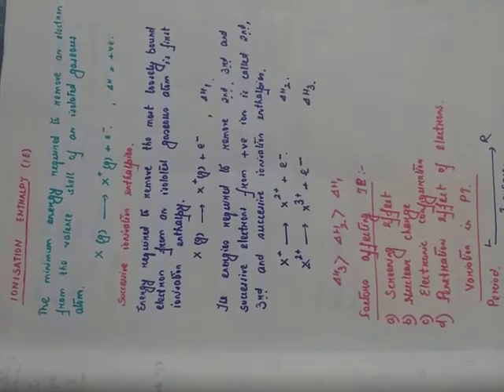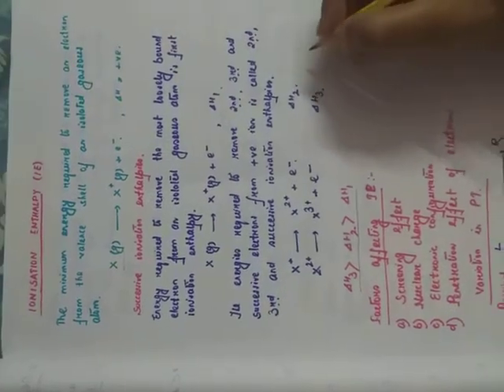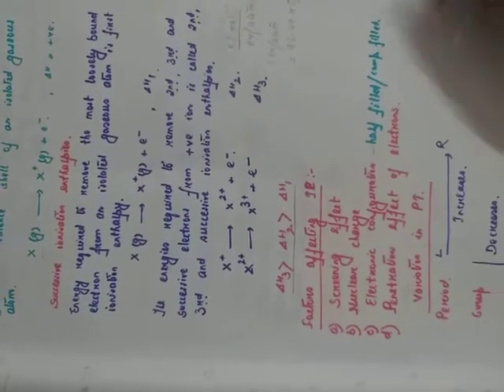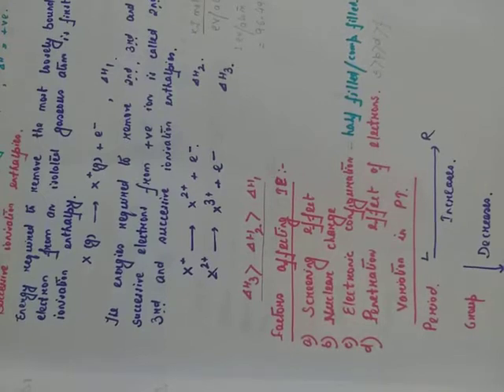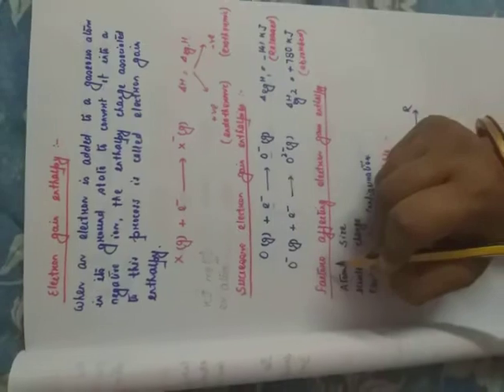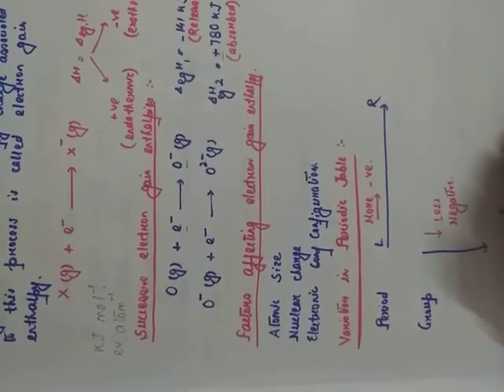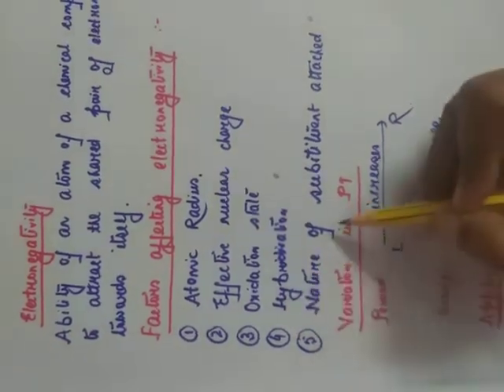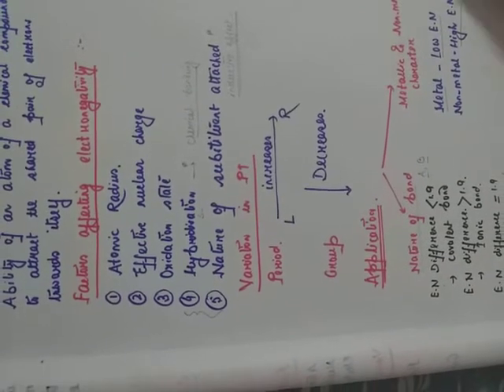Periodic properties 2